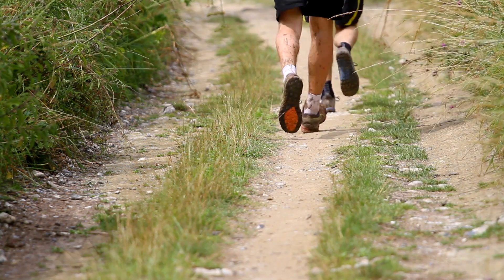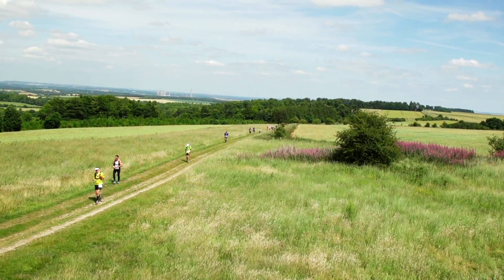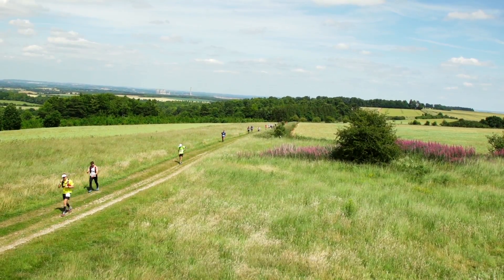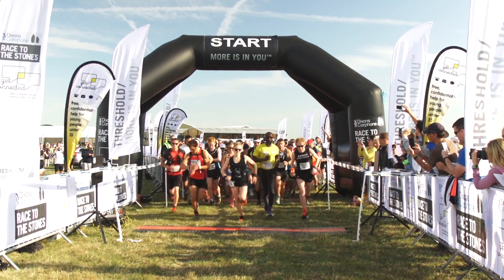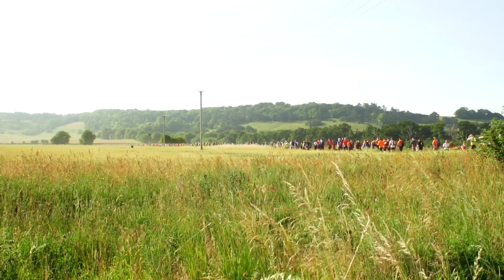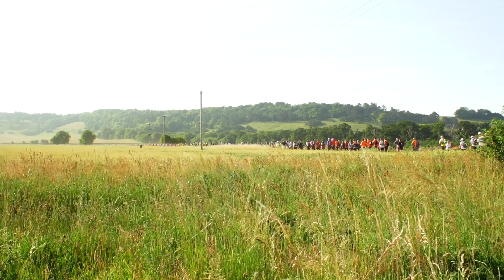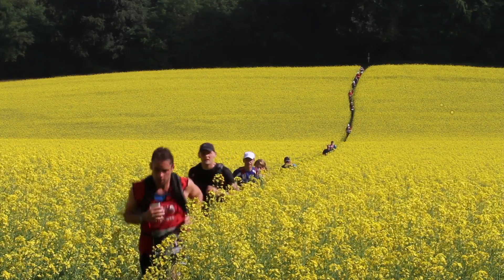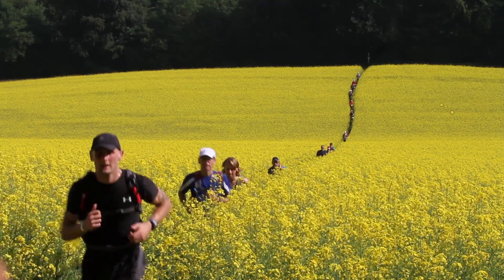Top Tips: The Route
Dixons Carphone Race to the Stones route takes you along The Ridgeway, described as Britain’s oldest road. We've teamed up with Profeet to bring you our top tips for preparing for the event.